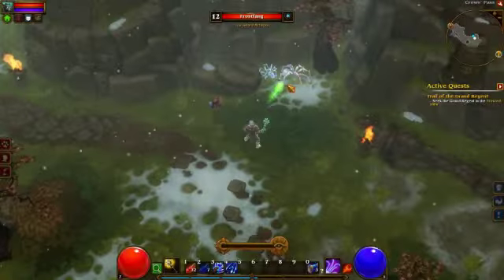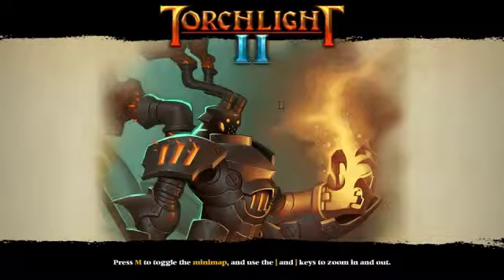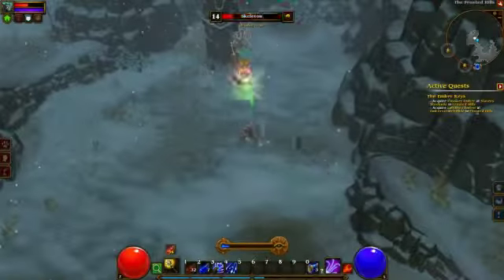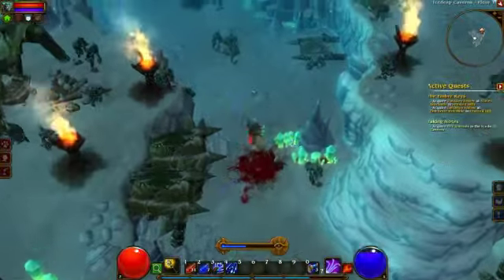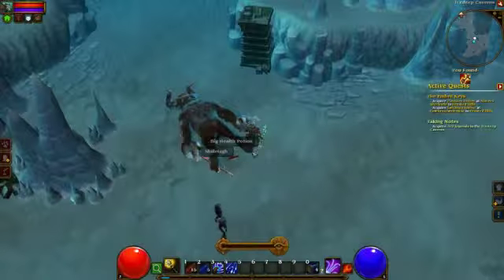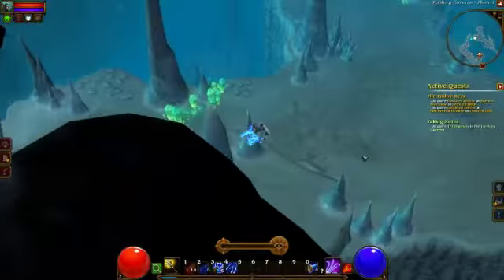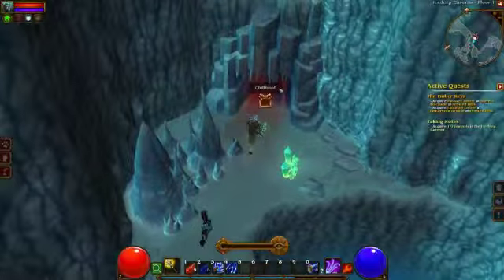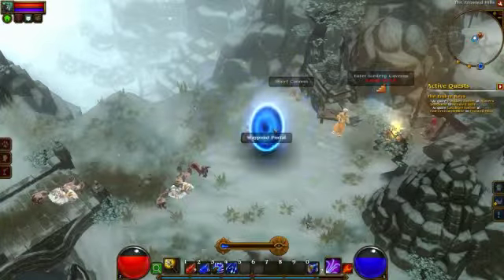Let's Play Torchlight 2 (Embermage) - Act 1 Part 3